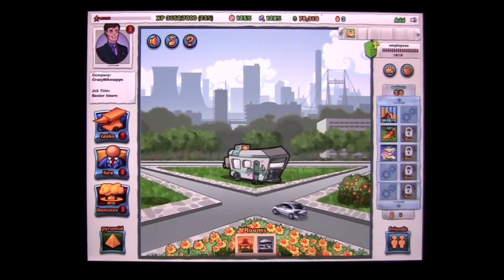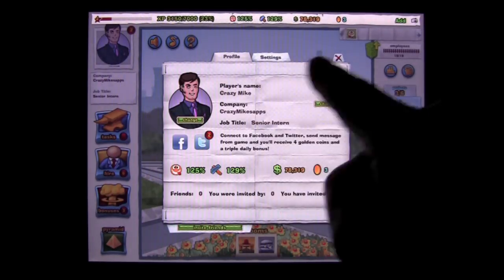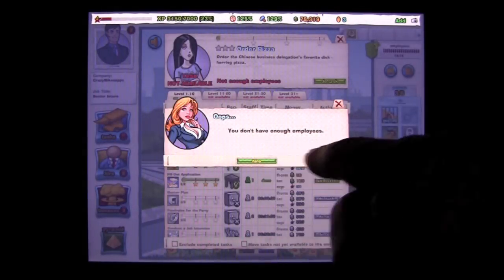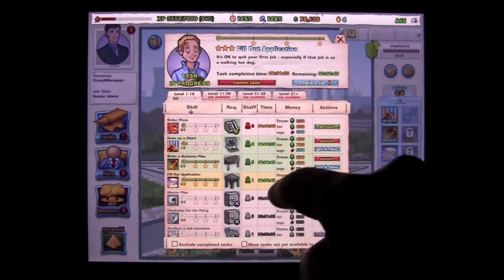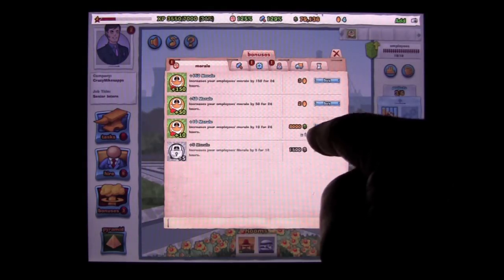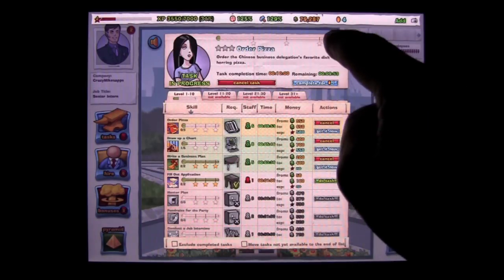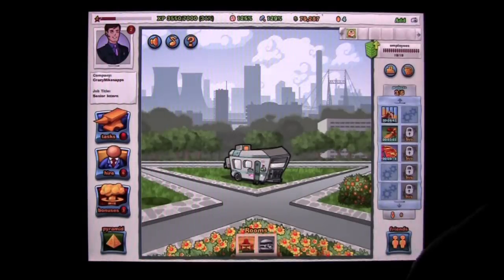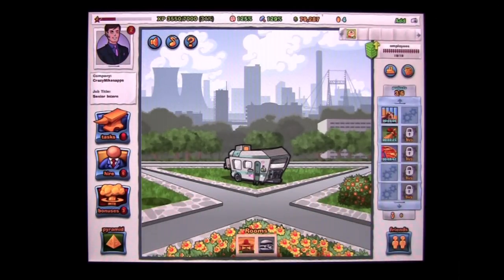The Syndicate! HD iPad App Review CrazyMikesapps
Cost: FREE Category: Games Developer: Game Insight Store: iTunes App Store, iPad App Review, by CrazyMike,